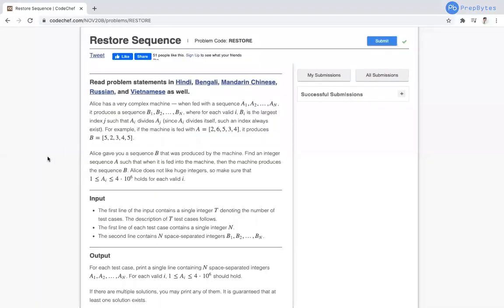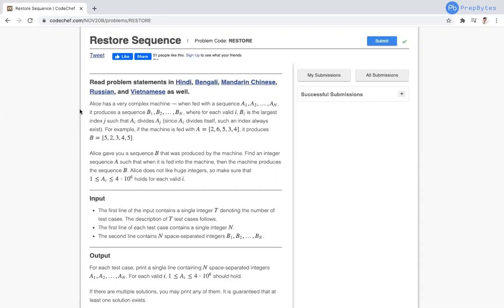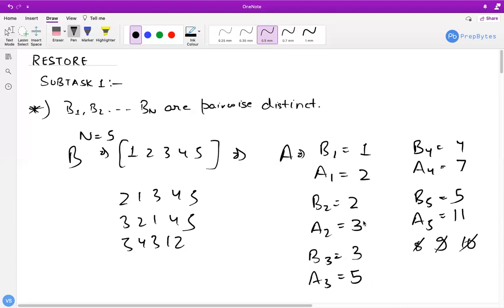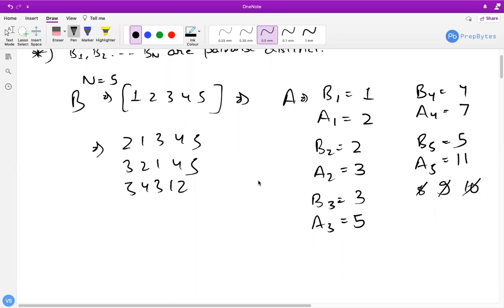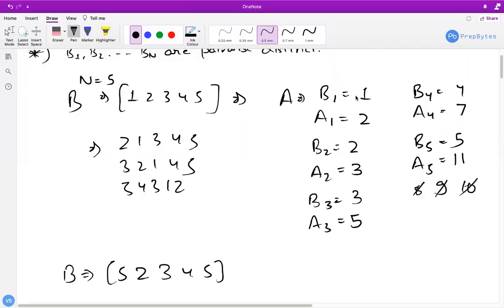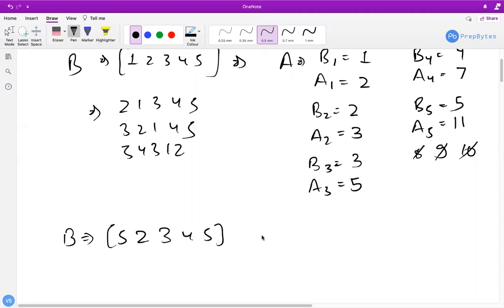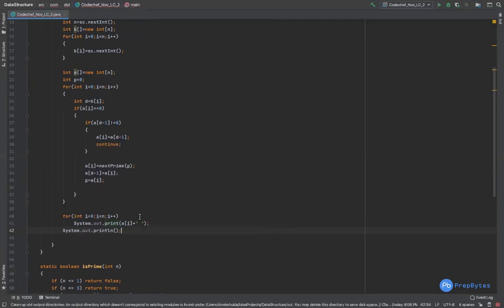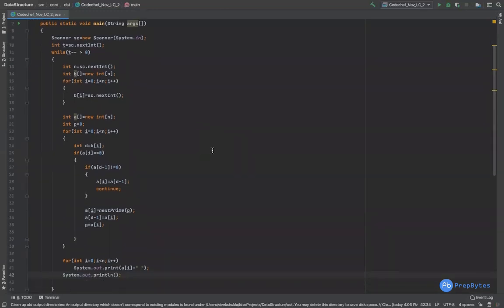CodeChef November Long Challenge 2020 | Restore Sequence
CodeChef November Long Challenge
Problem Name: Restore Sequence
Problem ID: RESTORE

Pre-requisite - Observation, Prime Numbers